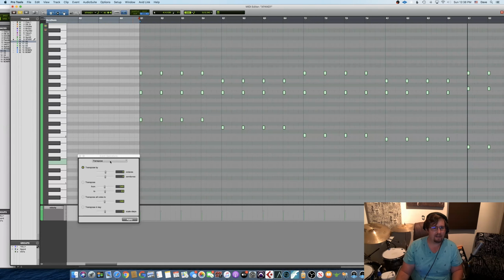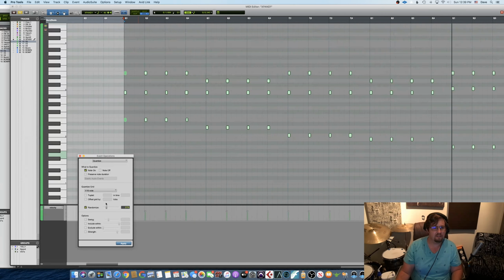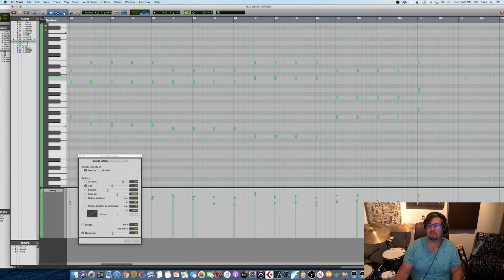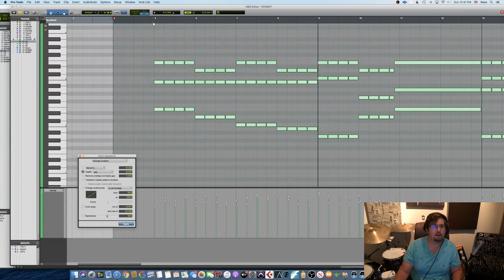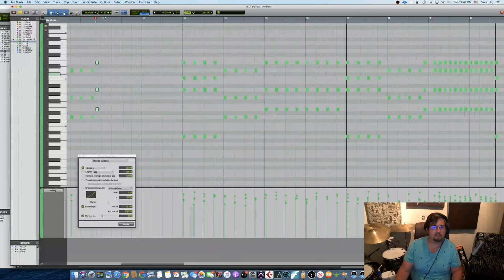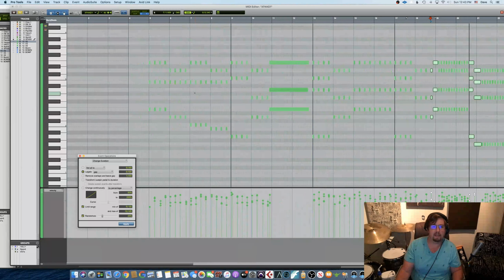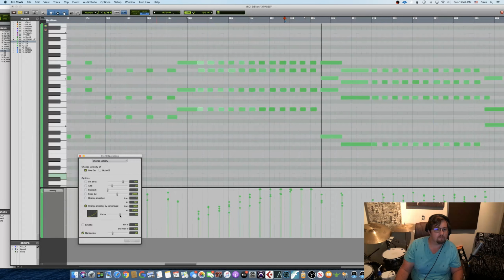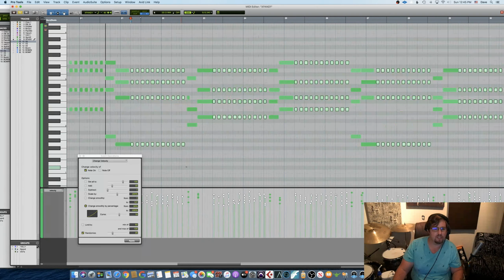Editing Tools Part 2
Video 2 of Midi Editing Tools Project